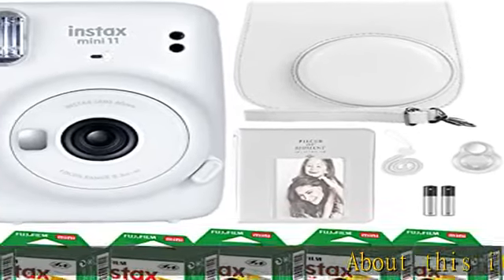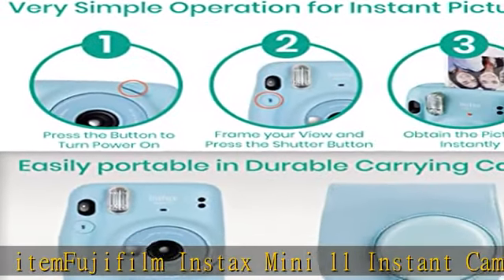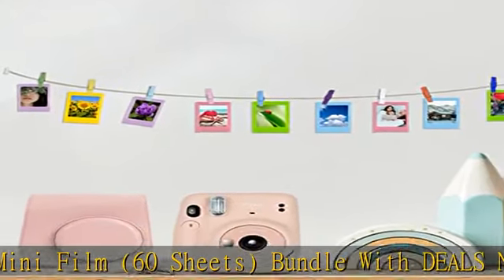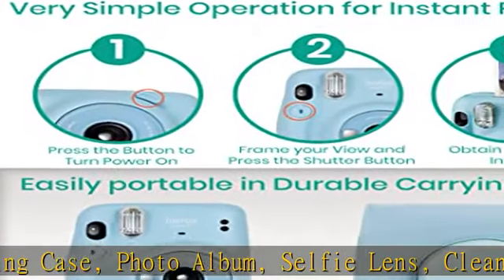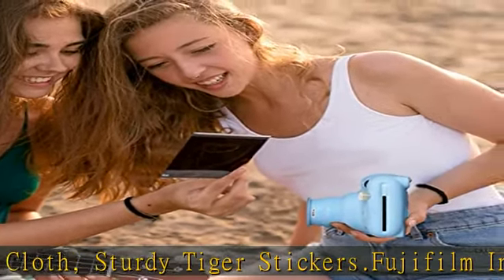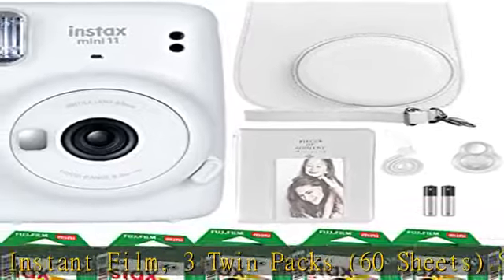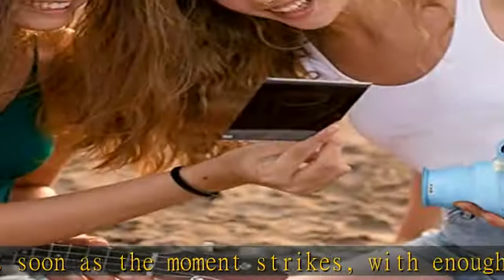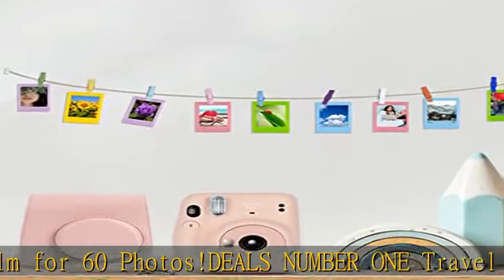Fujifilm Instax Mini 11 Camera with Fujifilm Instant Mini Film (60 Sheets) Bundle with Deals Number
Fujifilm Instax Mini 11 Camera with Fujifilm Instant Mini Film (60 Sheets) Bundle with Deals Number One Accessories Including Carrying Case, Selfie Lens, Photo Album, Stickers (Ice White)